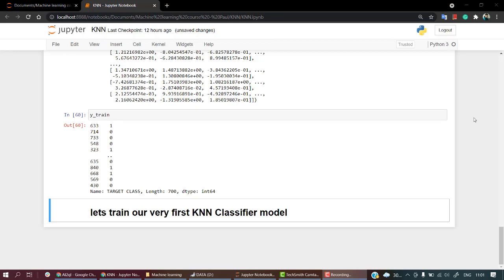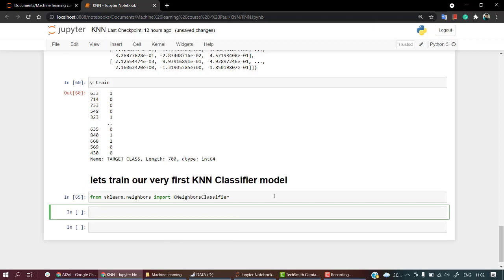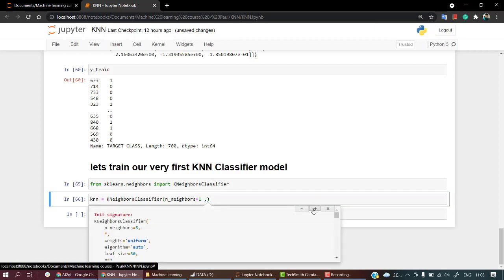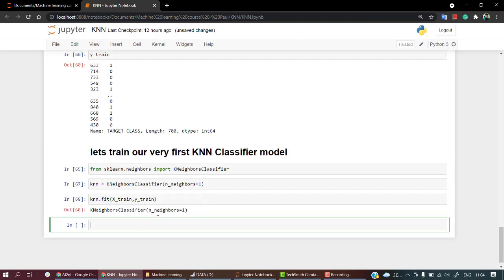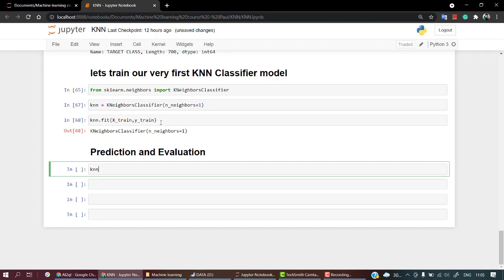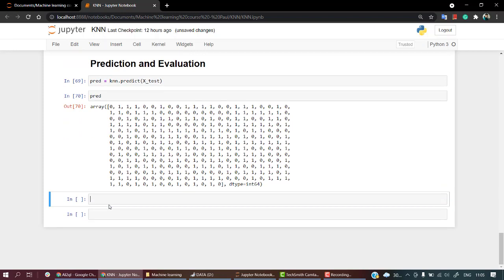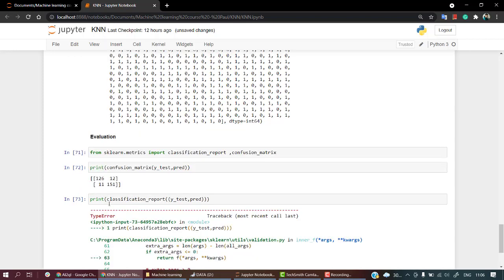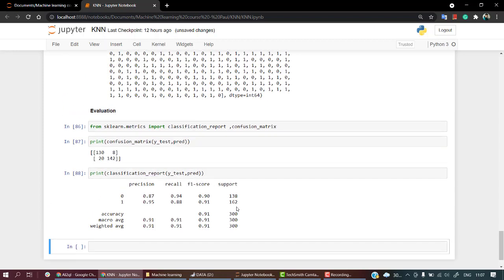#81 - Practical KNN - Training Our First KNN Model | Skillari Full Free Machine Learning Course 2022